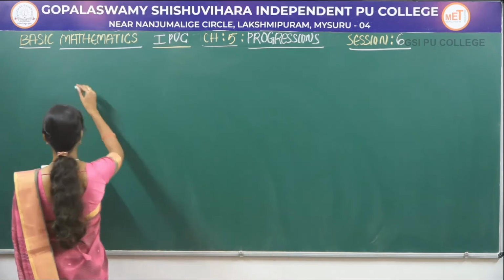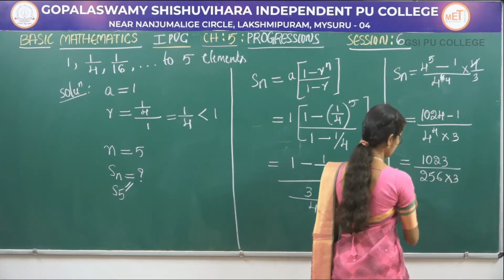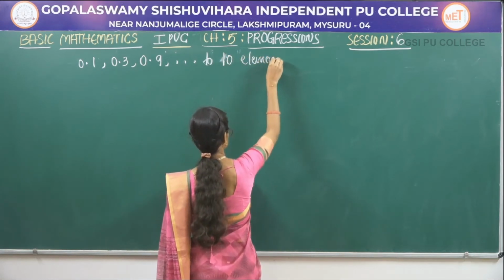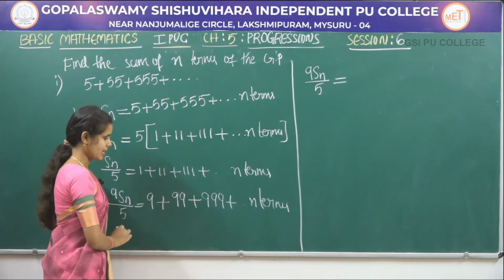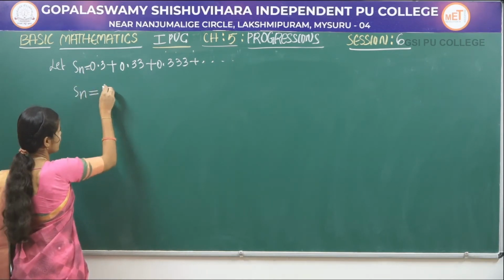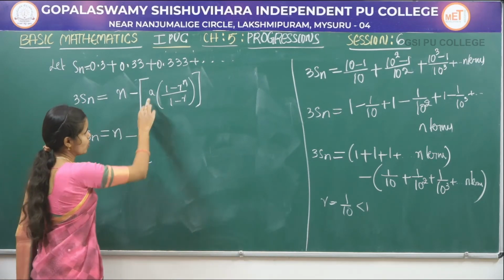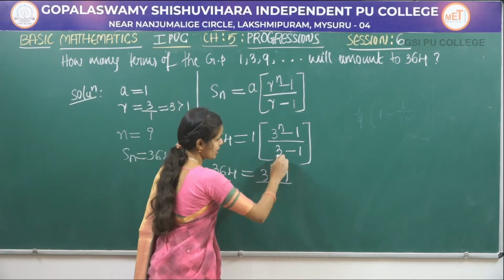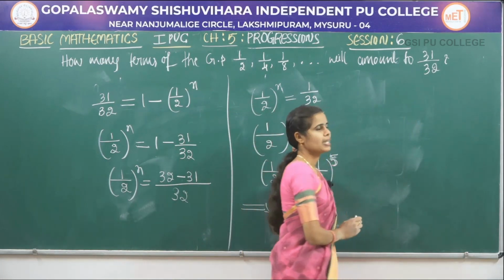BASIC MATHS | 1st PUC | CH 05 | PROGRESSIONS | S06